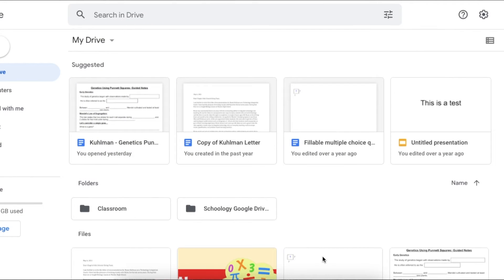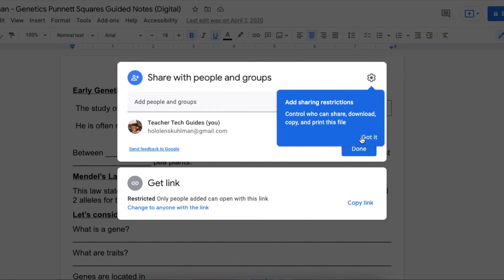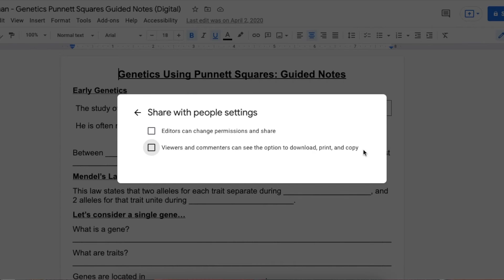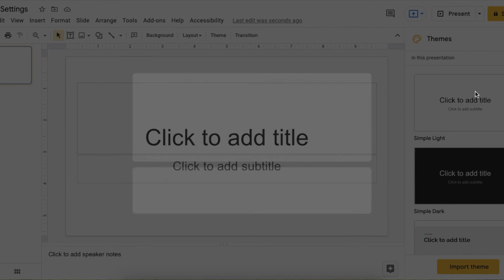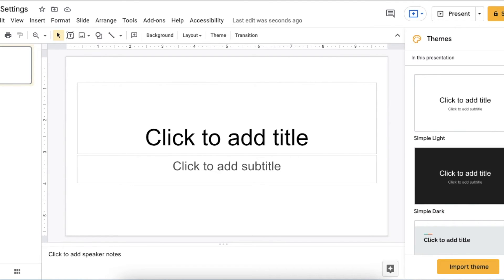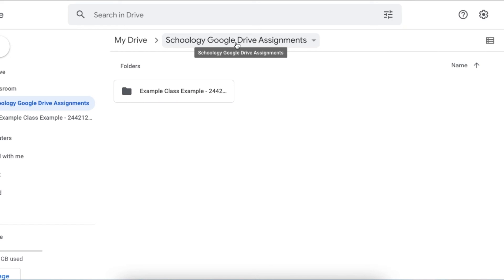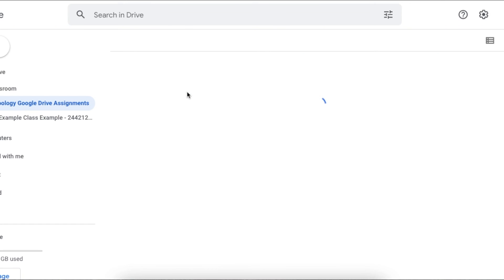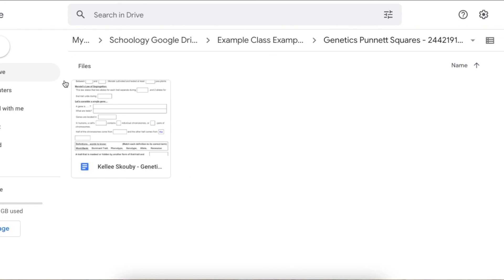Stopping Sharing, Copying, and Pasting in Google Apps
This will help you stop the Sharing and Copying of google app documents. Along with limiting the ability to copy and paste. I also show you how this works with Schoology Google Assignments. Update the Copy and Paste doesn't work all the time, but is very helpful.